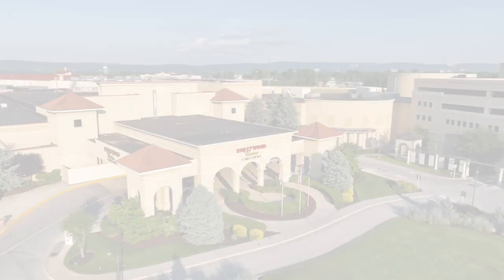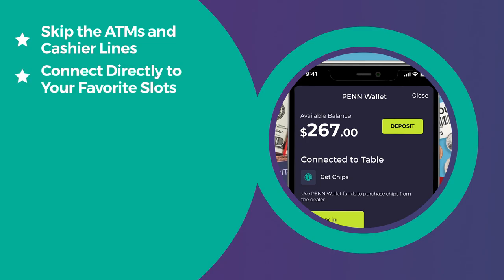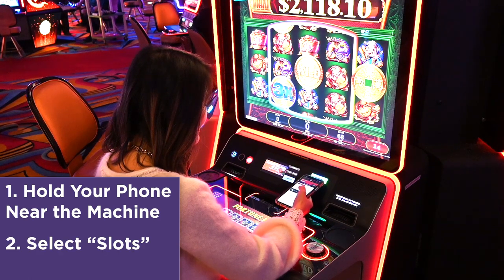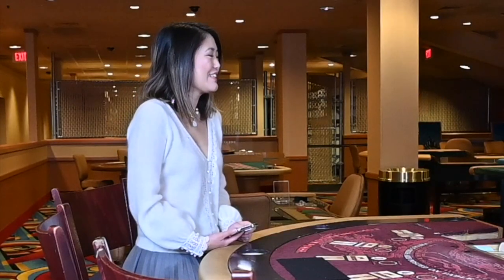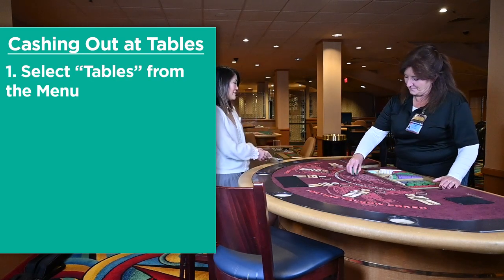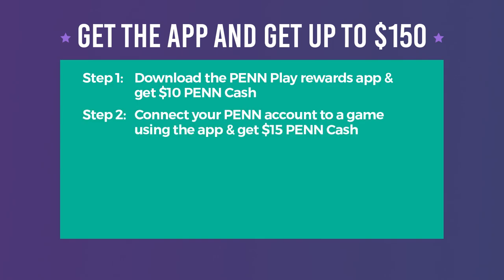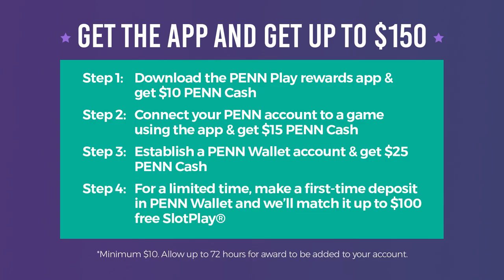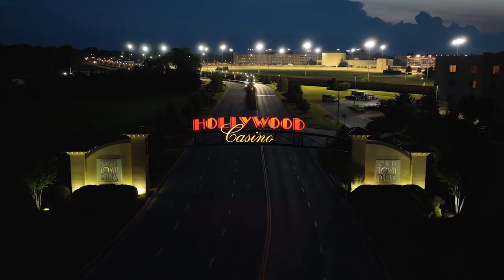Go Cashless & Cardless with PENN Wallet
With PENN Wallet on the PENN Play app, you can enjoy simple, contactless gaming — online and in person.